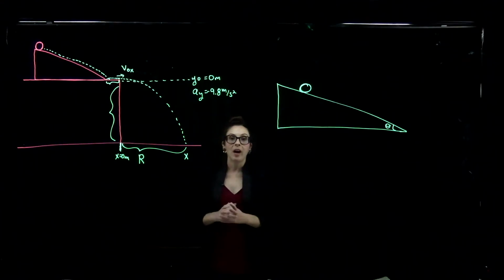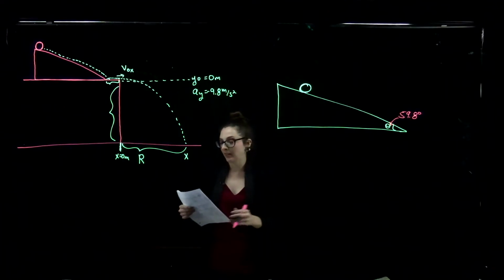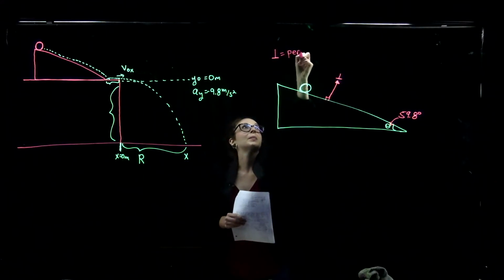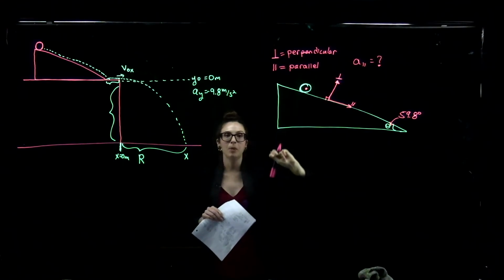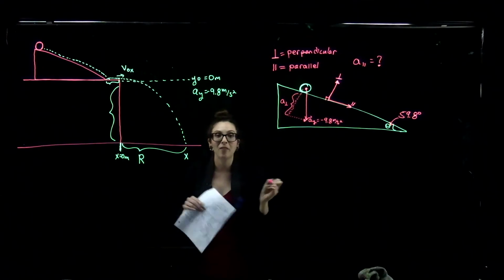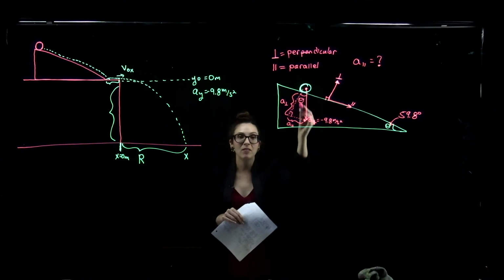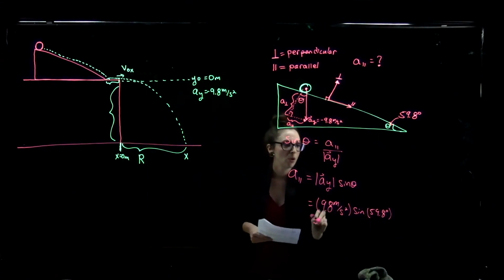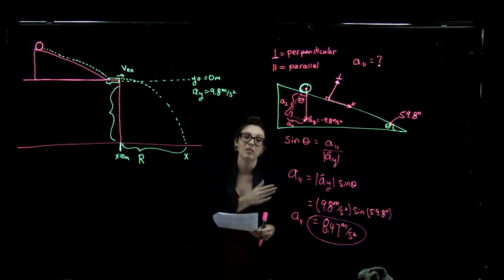PHY 233 - Acceleration down a plane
We discuss how to find the acceleration of an object as it rolls down a plane. This video is for Dr. Maria Weber's PHY 233 - Physics for the Life Sciences Lab I course at Delta State University.